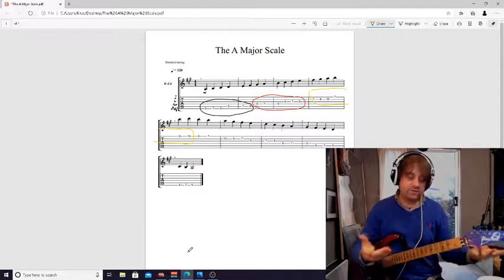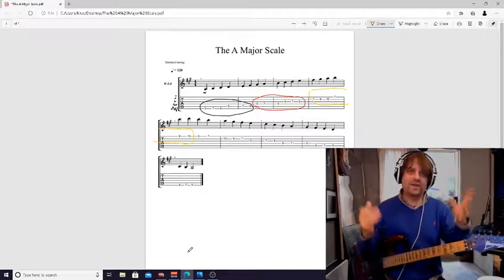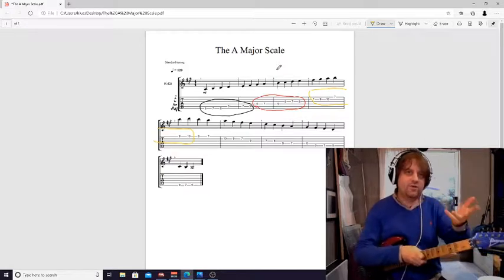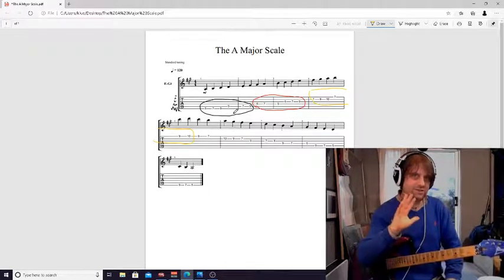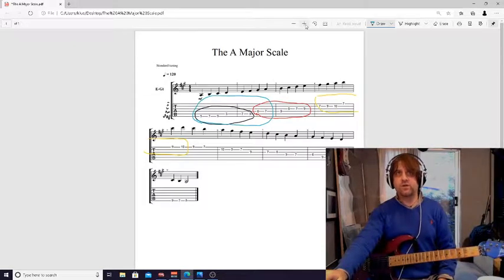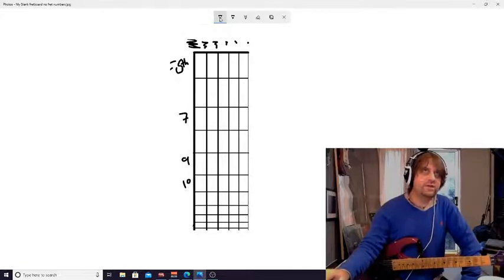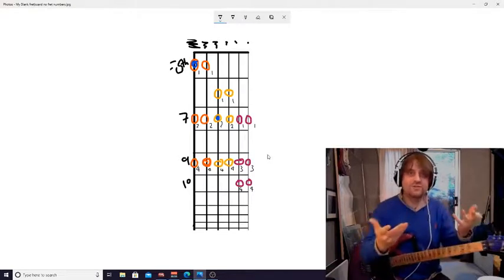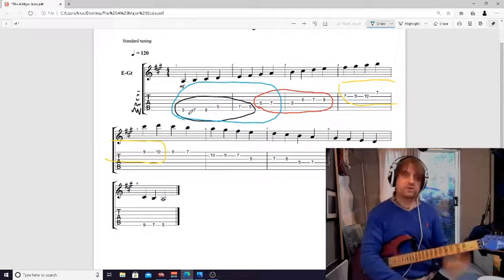Guitar A Major Scale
How to play A major scale on the guitar.